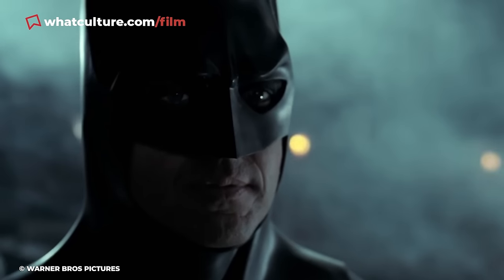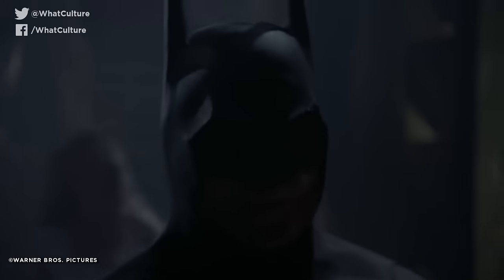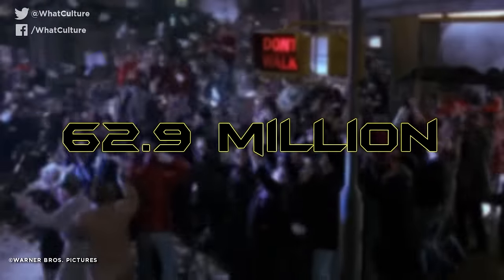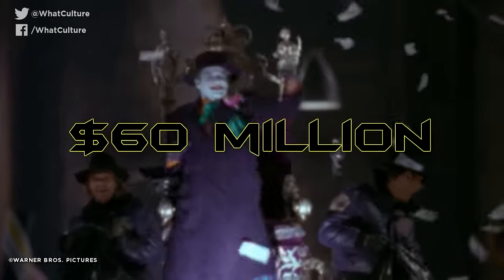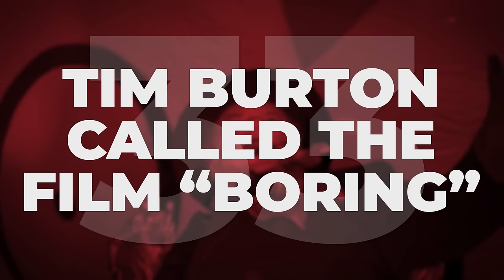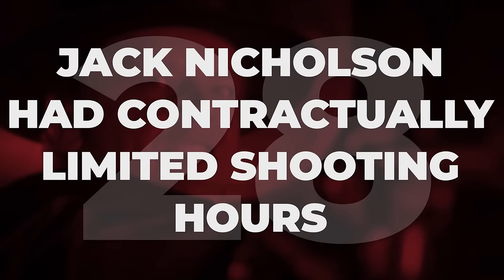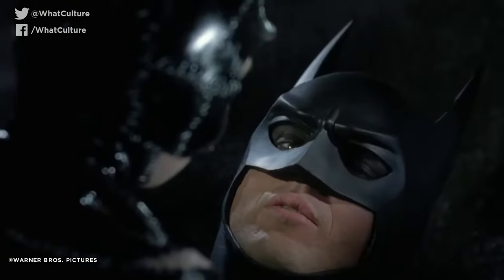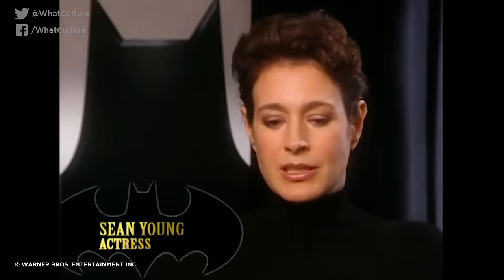50 Things You Didn't Know About Tim Burton's Batman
Keen to get your hands on that Batmobile? Use the code 'CULTUREBAT'...